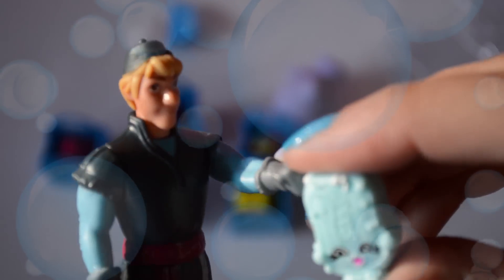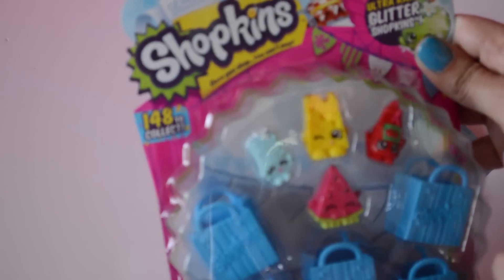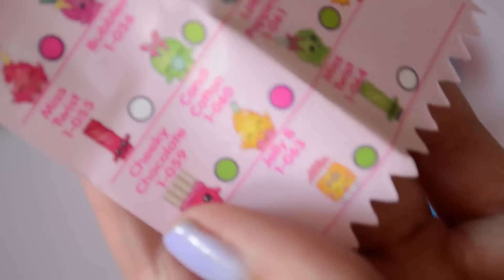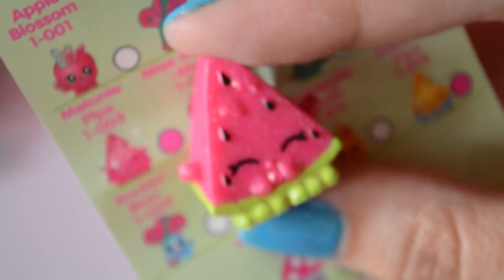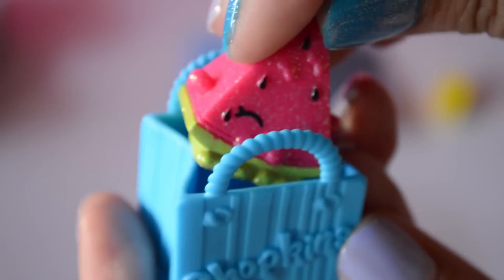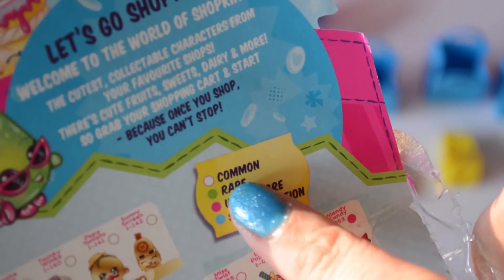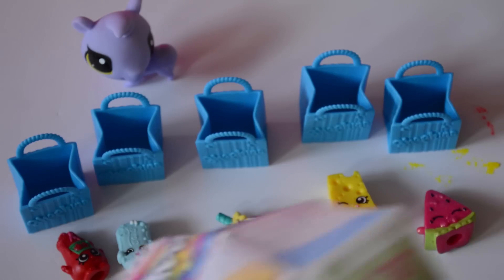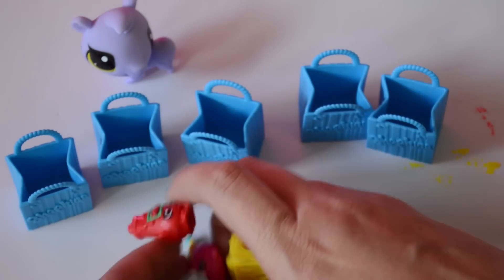Shopkins toys Littlest Pet Shop LPS blind bags Paint Splashin Pets Frozen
My new Shopkins blind bags and Shopkins toys review, along with a Littlest Pet Shop Paint Splashin Pets blind bag opening. Frozen Kristoff also makes an appearance for a Frozen parody!

This Shopkins opening reveals:
Shopkinz Suds
Shopkinz Chee Zee
Rare Shopkins Lolli Poppins
Shopkins Tommy Ketchup
Melonie Pips, ultra rare shopkins blind basket!

I got some sort of chipmunk from my LPS blind bag, what is it?

Subscribe to Dudes in Toyland toy review channels for more blind bags, Shopkins Season 1, Shopkins Season 2, toy videos for girls, Frozen toys, painting Shopkins, and other toy videos for children.